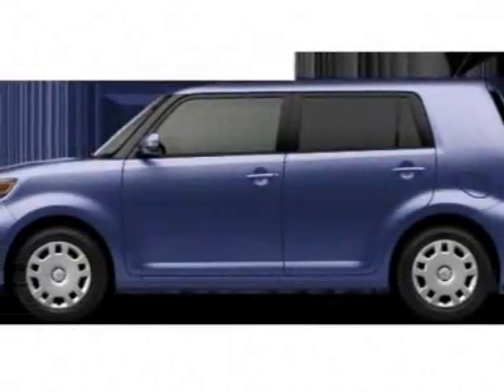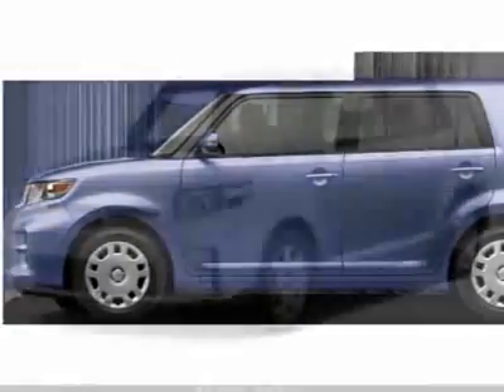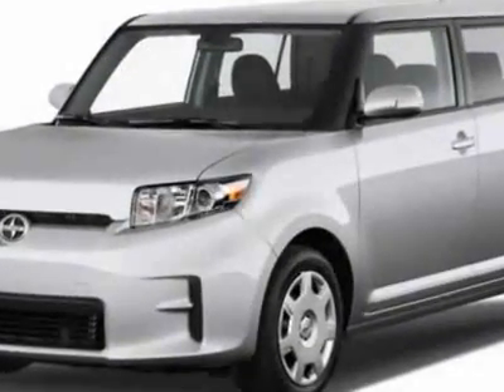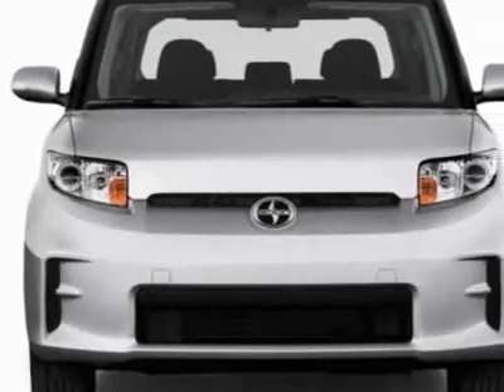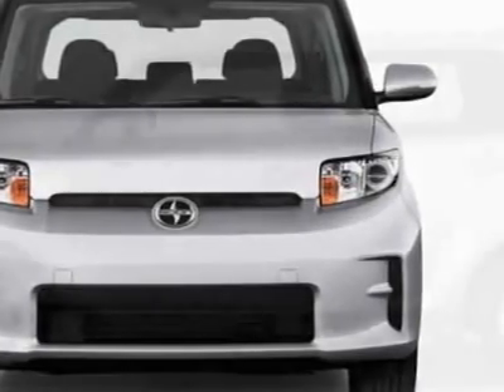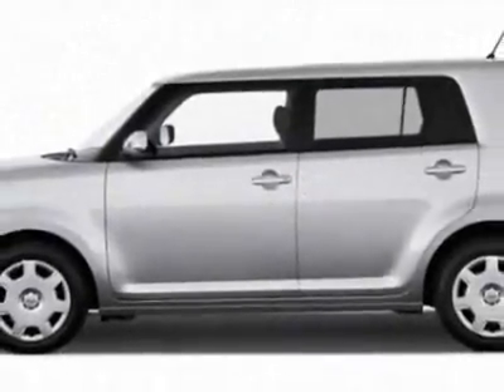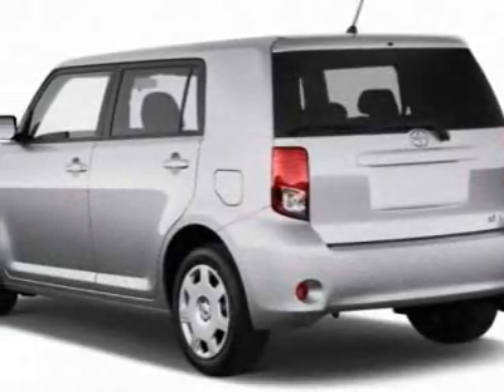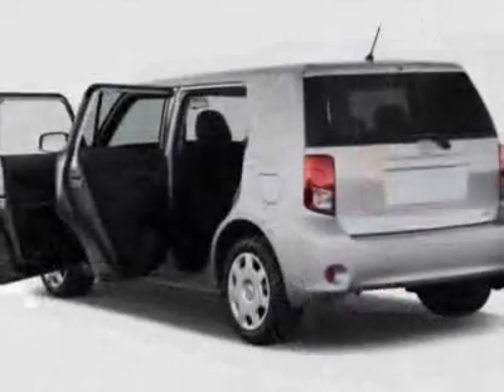Scion xB 5dr Wgn Man (SE) Wagon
Toyota of North Charleston, North Charleston, SC - Scion xB